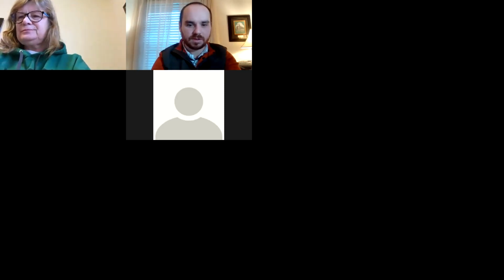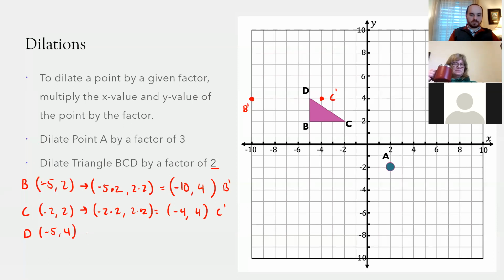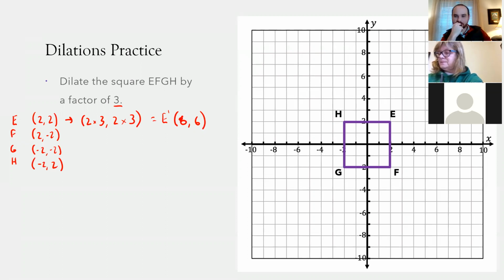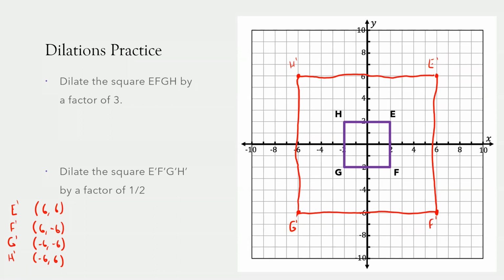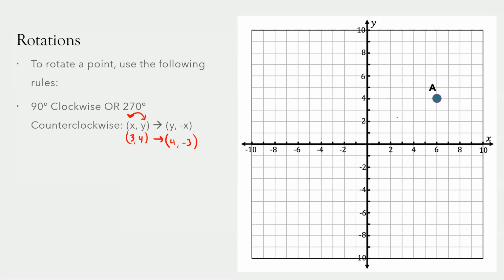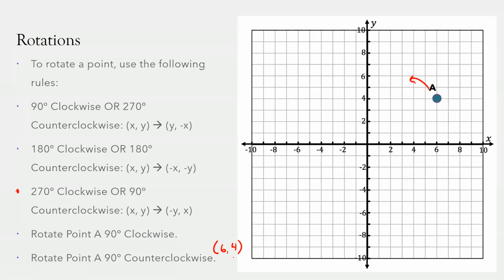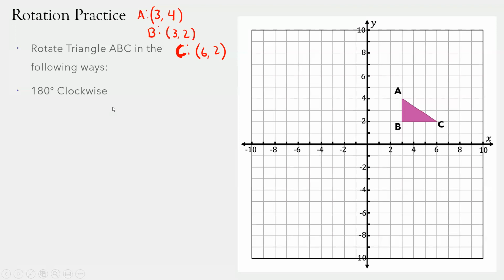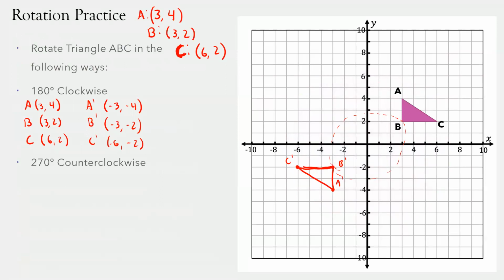8th Grade Math 1/26/21 - Dilations and Rotations of Shapes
This video looks at dilations and rotations of shapes around the origin.